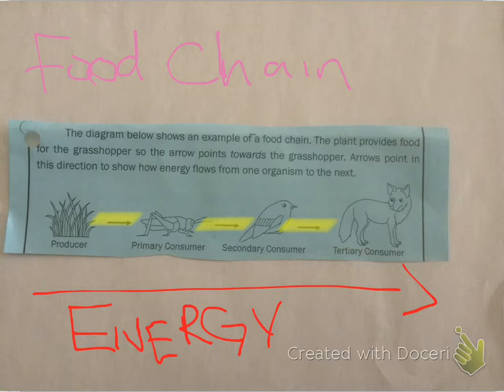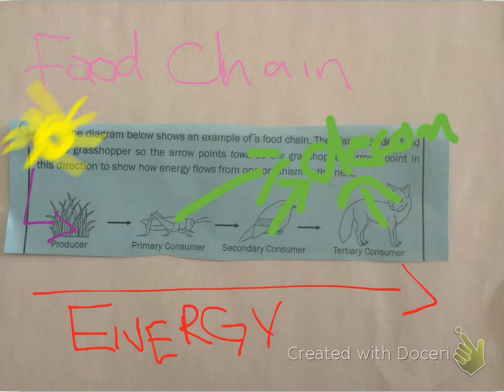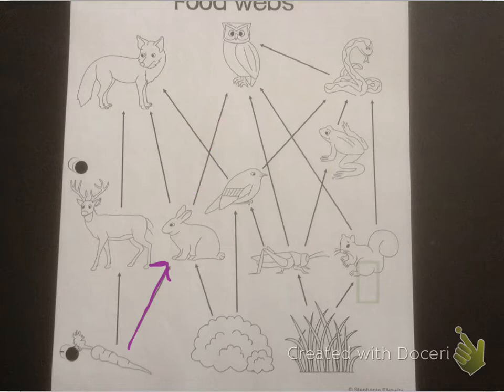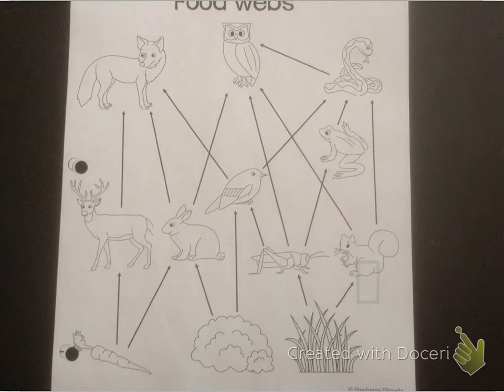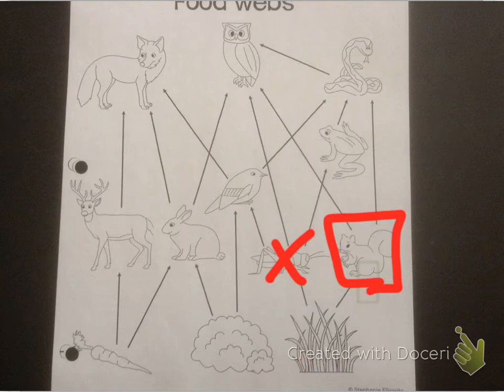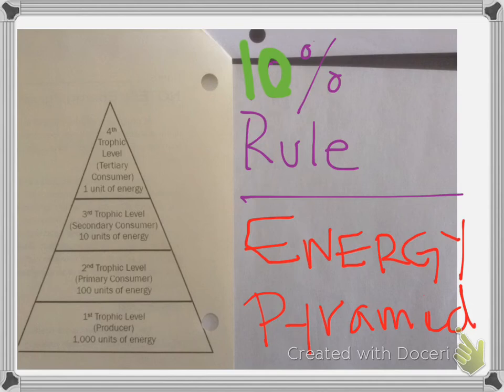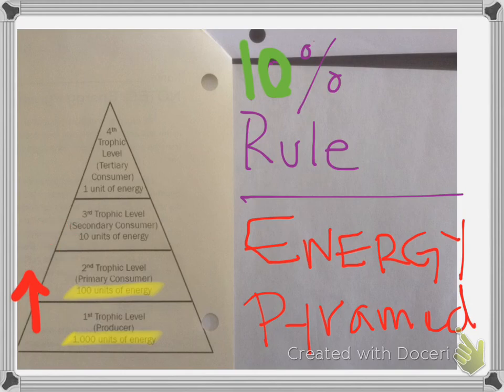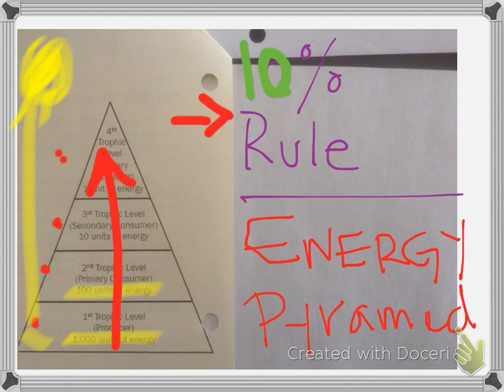MS-LS2-1: Effects of Resource Availability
Review of Food Chains, Food Webs, and Energy Pyramids.